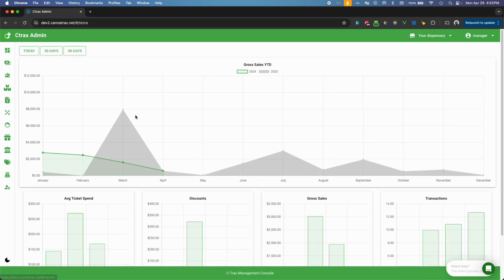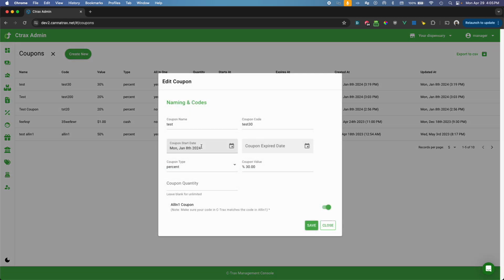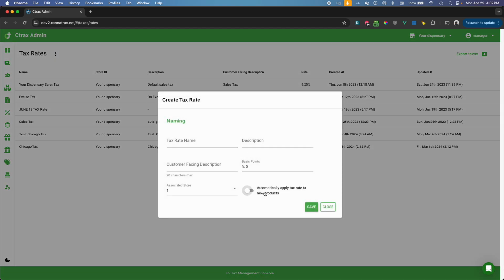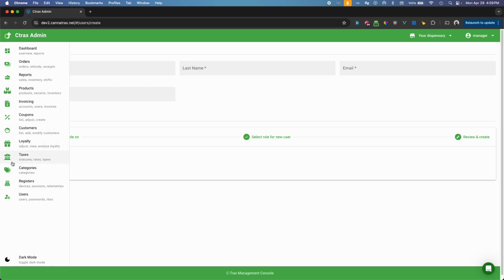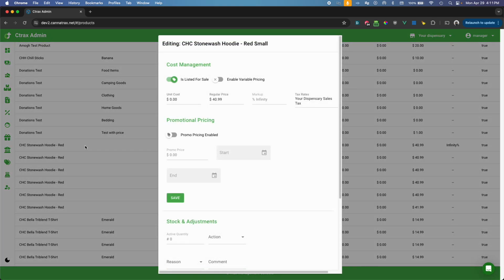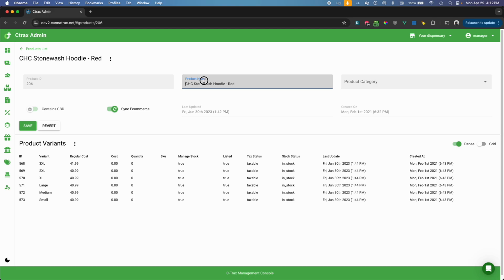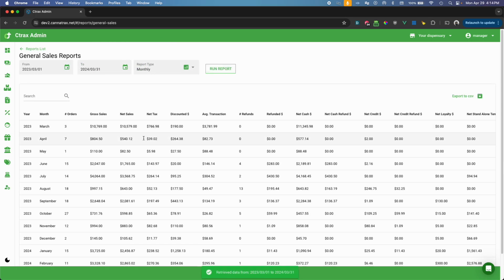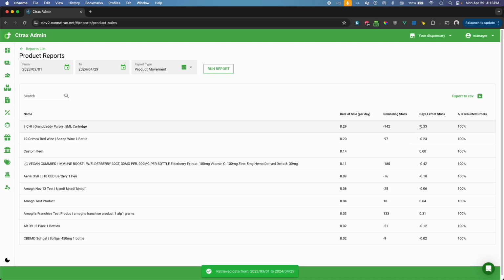C-Trax V3 Admin Demo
C-Trax cannabis point of sale admin interface demo.